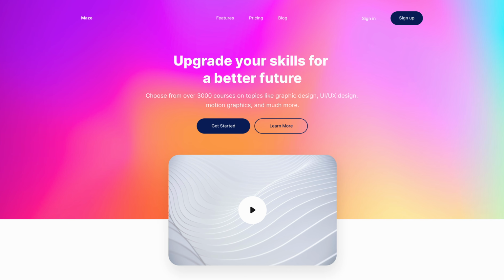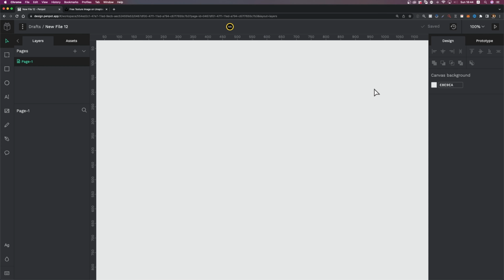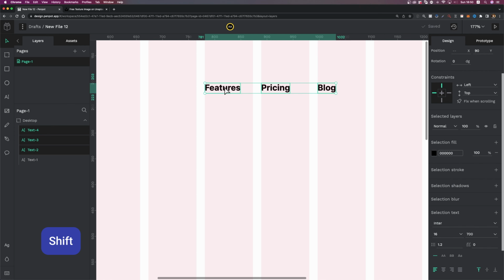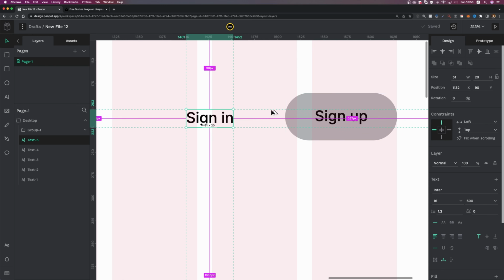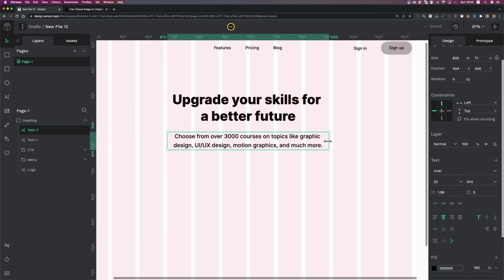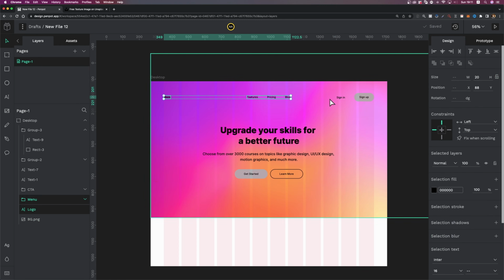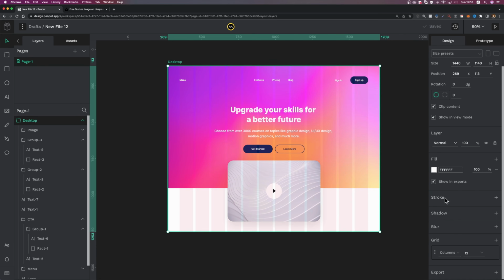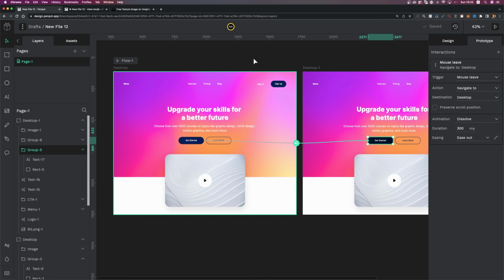Penpot Tutorial - The Open Source Figma Alternative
If you're looking for a user interface design tool that's free to use and easy to learn, then you should give Penpot a try. In this crash course, I'll show you how to create a simple and beautiful UI/UX design with Penpot, an open-source alternative to Figma.